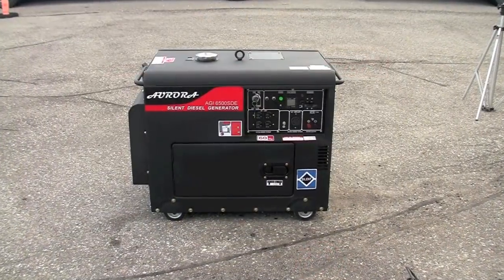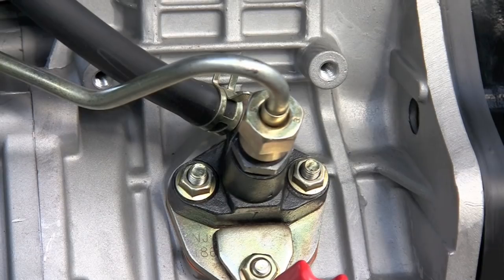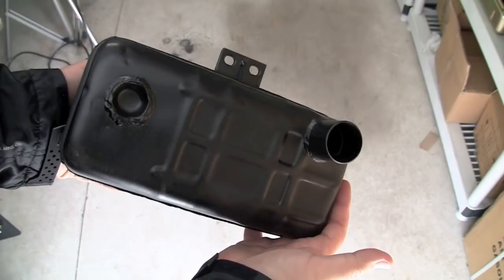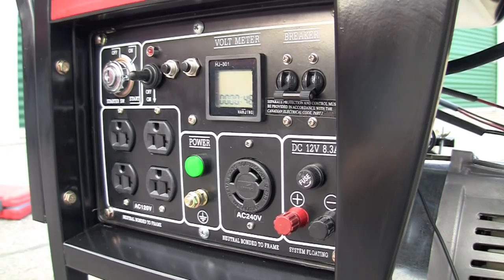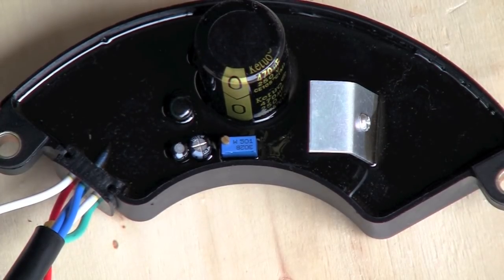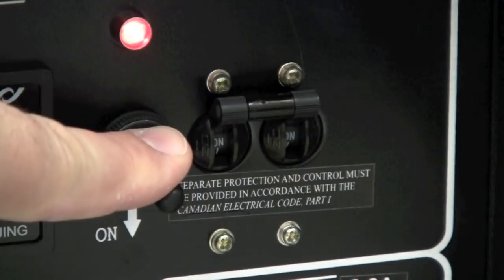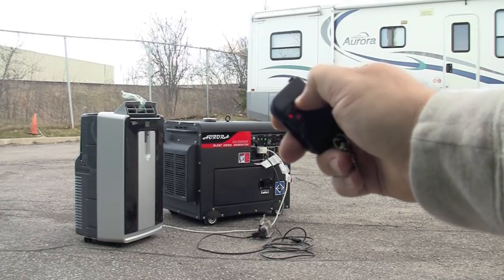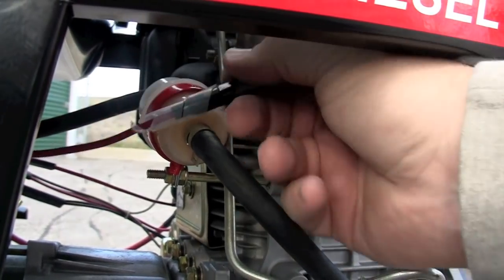Aurora Silent Diesel Generators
Taking a deeper look into what makes Aurora Silent Diesel Generators better then the rest.